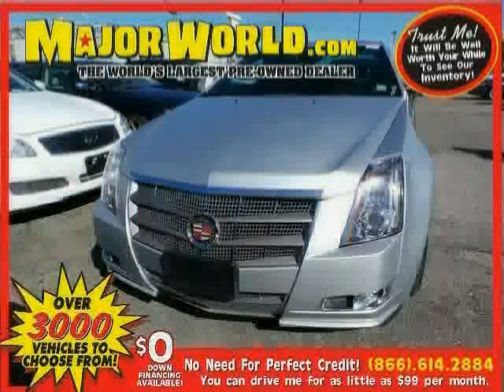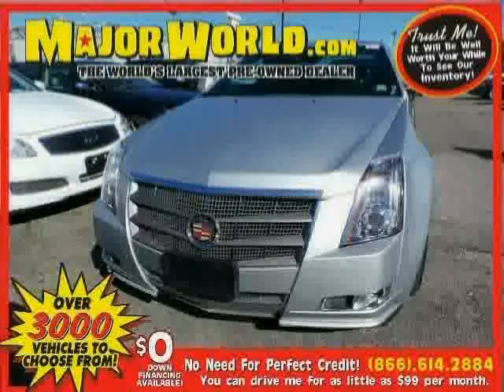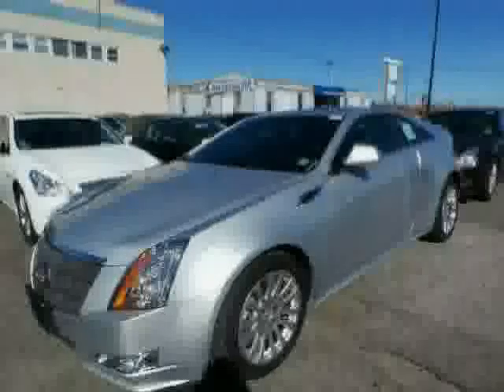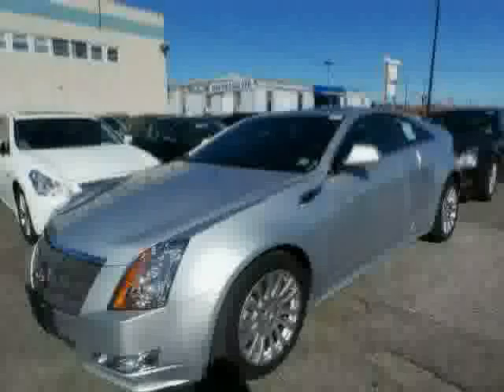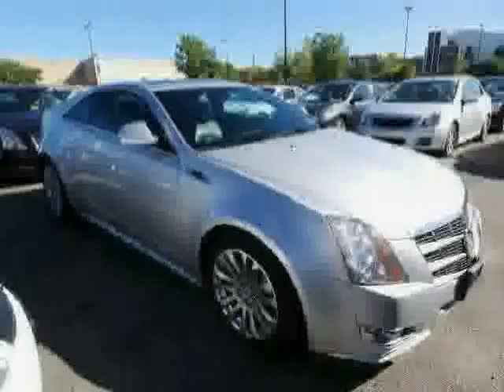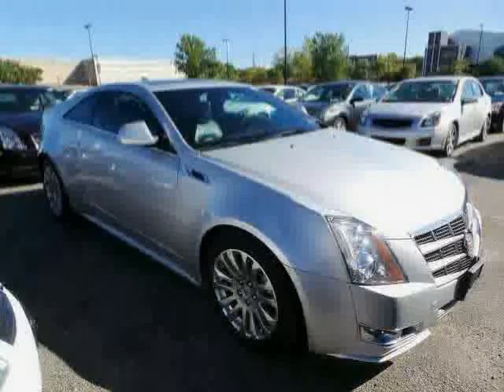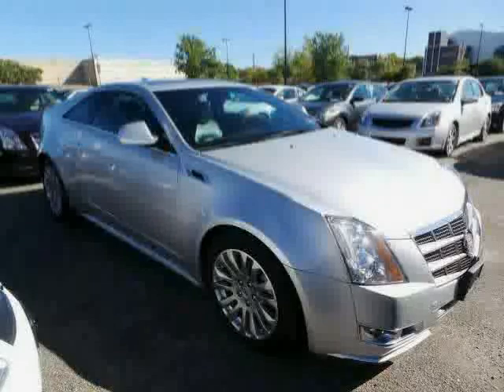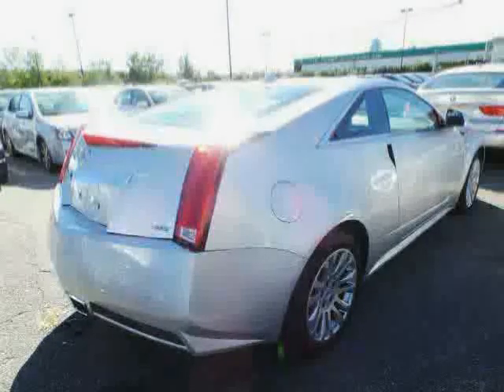used Cadillac CTS Coupe NY New York 2011 located in Long Island City at Major World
This used Cadillac CTS Coupe NY New York 2011 is located in Long Island City and is offered by Major World and can be compared to any used Cadillac CTS Coupe :